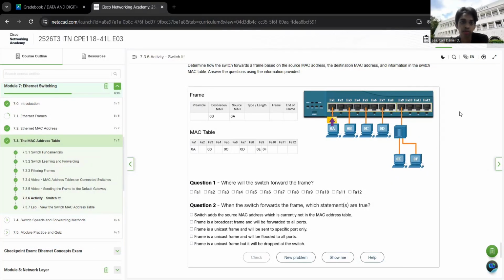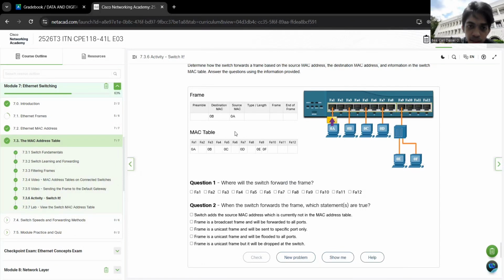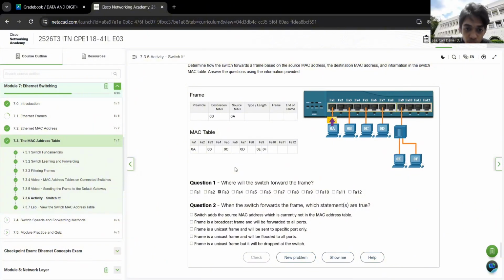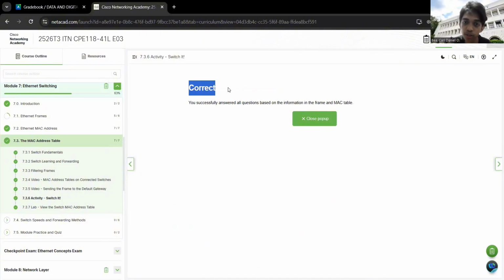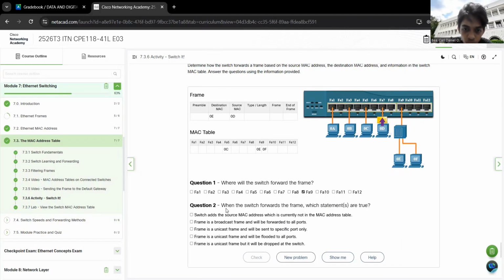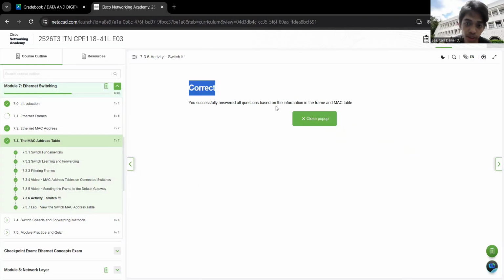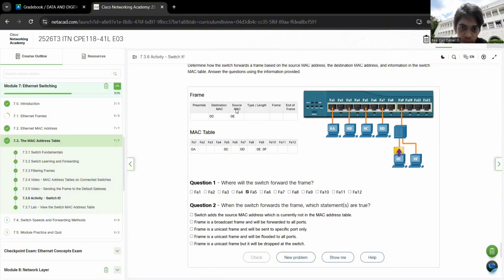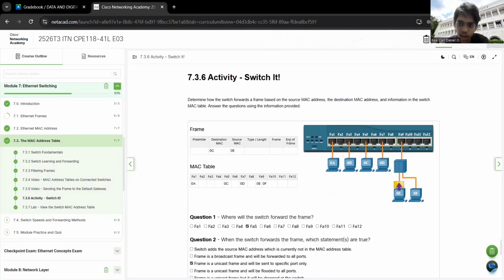[CPE118-41L] Data and Digital Communication 1 - Coursework 5: Switch it! in Netacad's Module 7.3.6